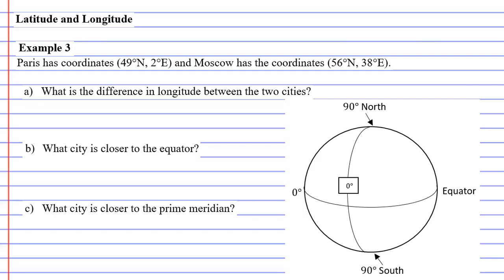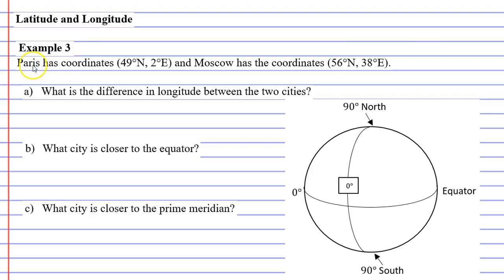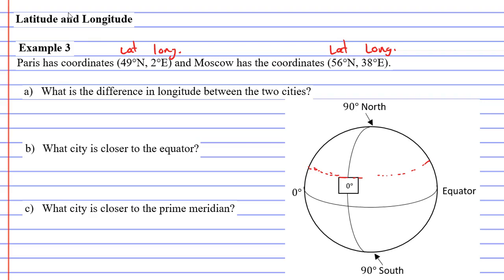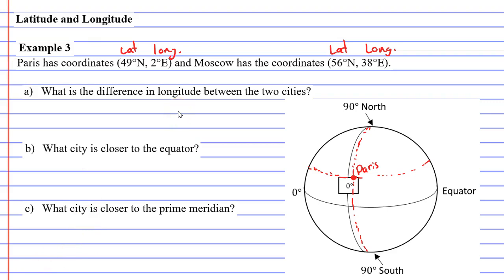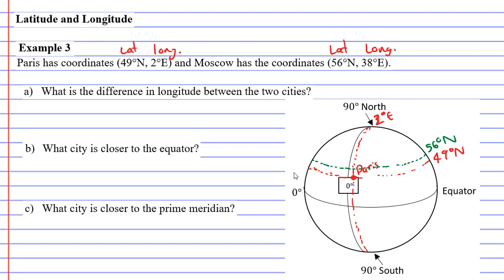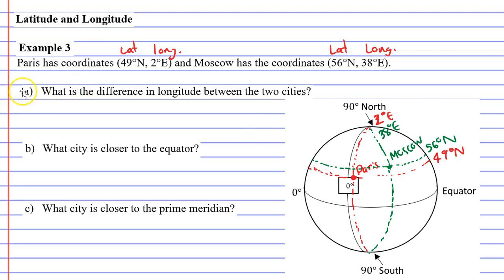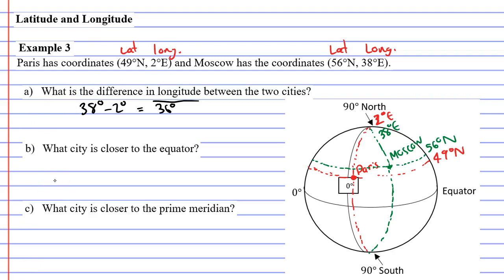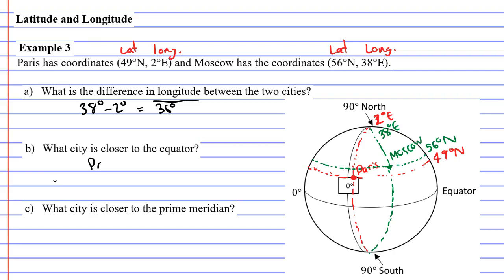11C Latitude and Longitude Part 3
Explains how to write down latitude and longitude coordinates for locations on Earth.